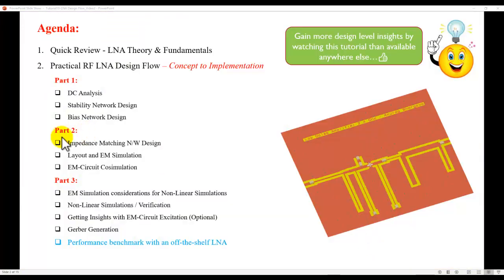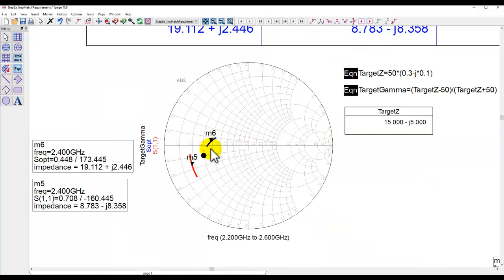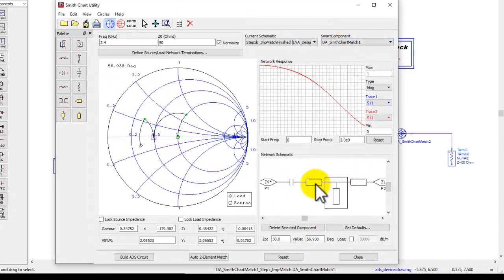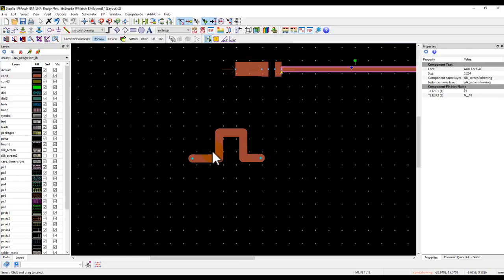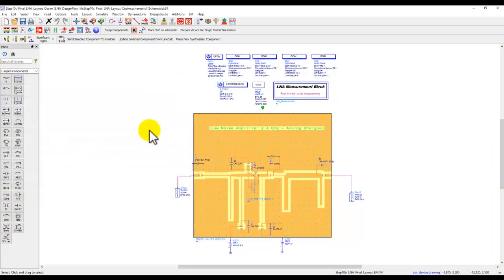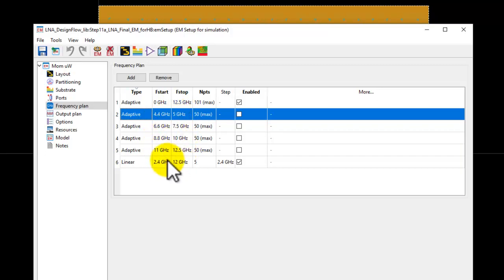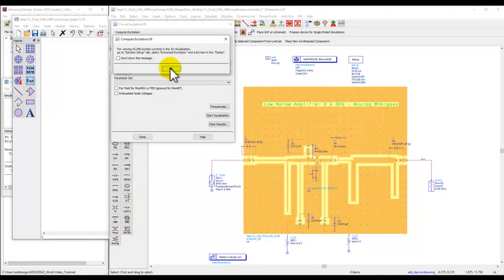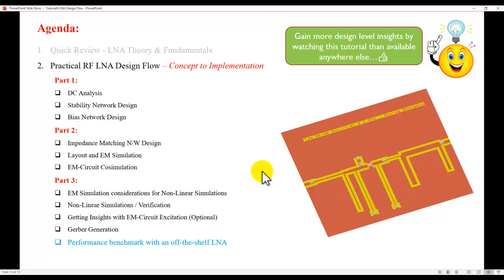RF Design-10: RF LNA Design - Part 2 of 2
Welcome to the "RF Design Tutorials" video tutorial series. This tutorial is the continuation of Tutorial-9 where we started the RF LNA design. In this video we will extend our learning to discuss specifics of LNA impedance matching,  EM simulation and NonLinear analysis for our LNA circuit. There are plenty of practical design tips discussed during the tutorial so make sure you watch all the topics and stay till the end.